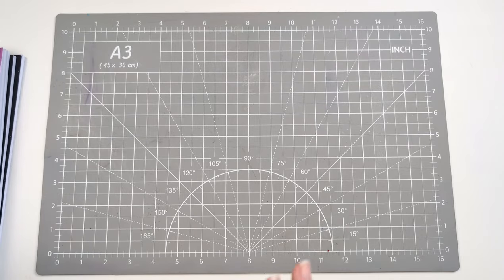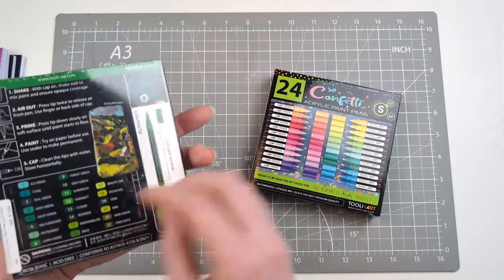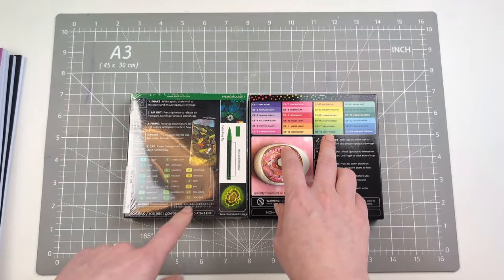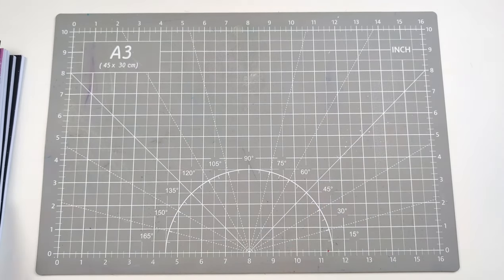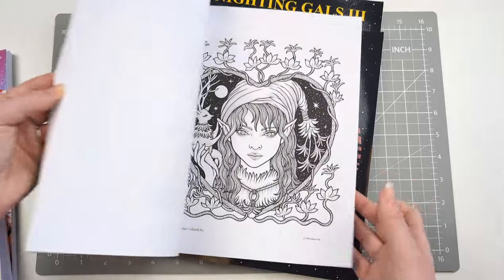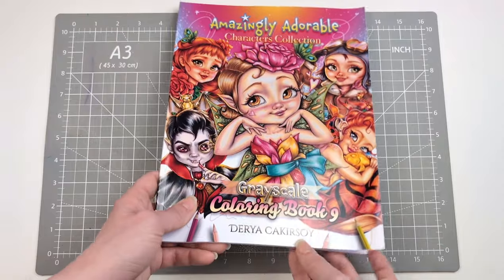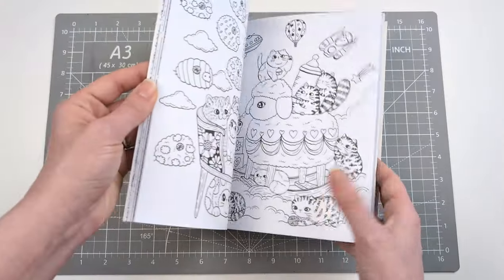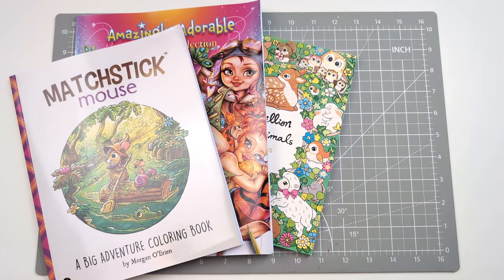Adult colouring haul - how is the low buy?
Today's adult coloring video shows you the coloring books and supplies pickups I have made in the last few weeks.
If you want a flipthrough or demo or review of anything just let me know.

My wax melt store Diamonds are forever wax co

uniball signo 4 pack

tooli art 24 confetti acrylic paint pens

22 tooli art paint pens assorted greens

beauty close up volume 1
amazon UK
amazon USA

weeshan ong  colouring books
Nighting Gals 1
amazon UK
amazon USA
Nighting Gals 2
amazon UK
amazon USA
Nighting Gals 3
amazon UK
amazon USA

amazingly adorable characters greyscale book 9 Derya Cakirsoy
amazon UK
amazon USA

matchstick mouse adventure colouring book by Morgan O'Brien

A million bay animals Lulu Mayo